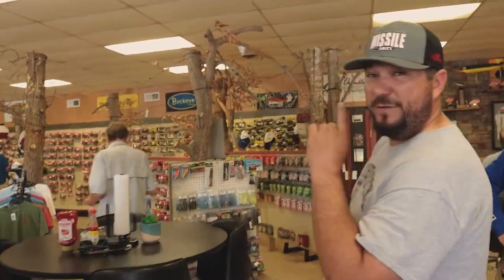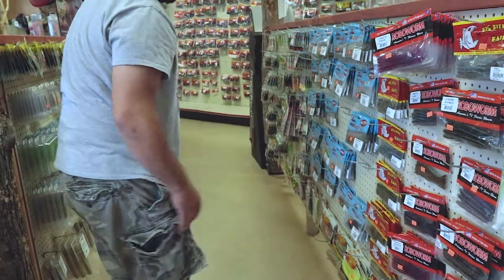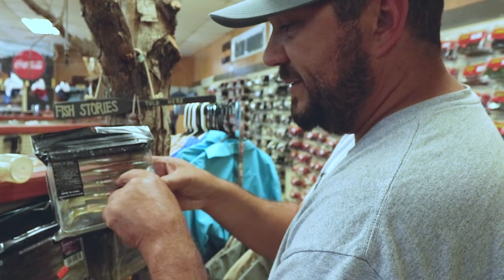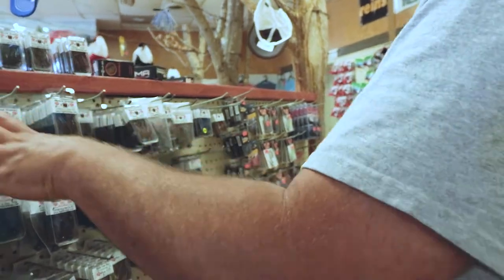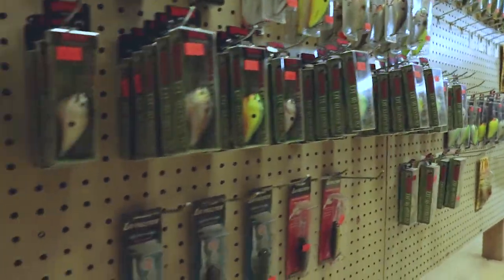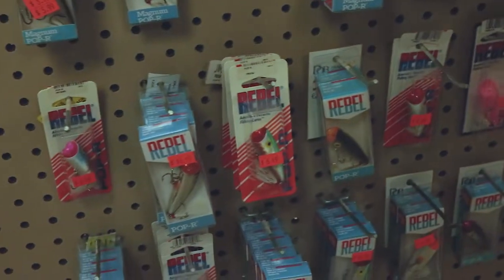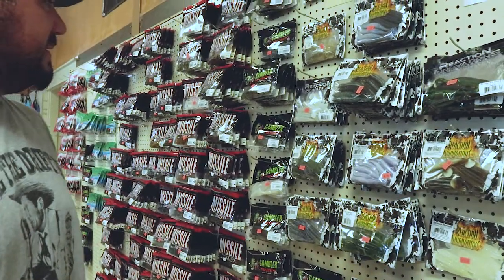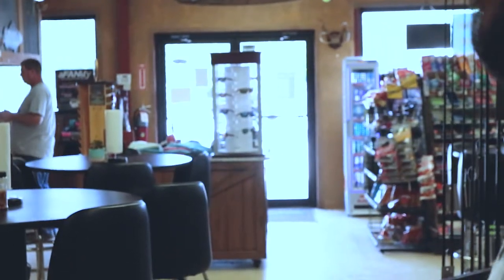Tackle Shop Tour - Waterfront Bay Grocery and Tackle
Tackleshoptour lakeguntersville missilebaits Waterfront Bay Grocery and Tackle is the one stop shop for your day on the water. Located midpoint on Lake Guntersville, Waterfront Bay is stocked with the best lines of fishing tackle, rods, reels and accessories. Lodging also available.

6955 Scottsboro Hwy
Scottsboro, Alabama
Highlights info row image